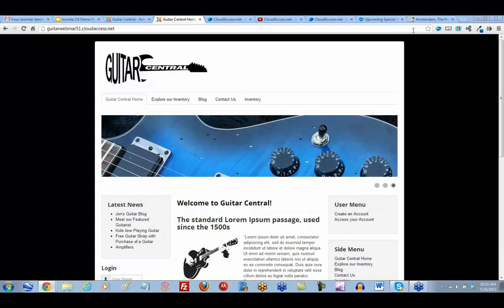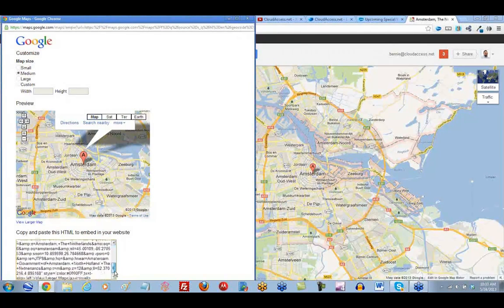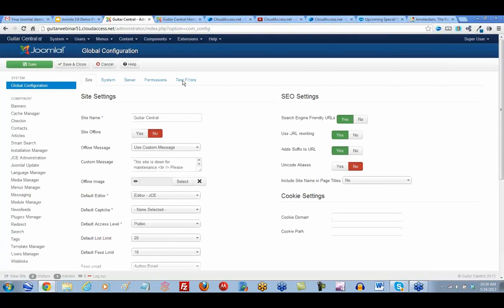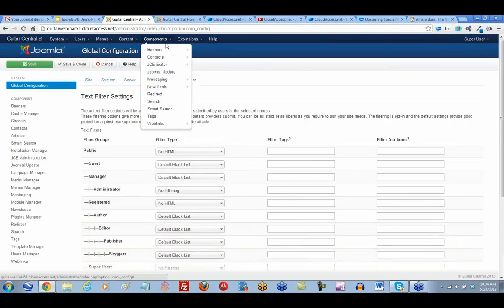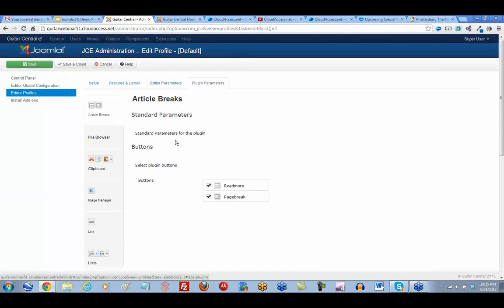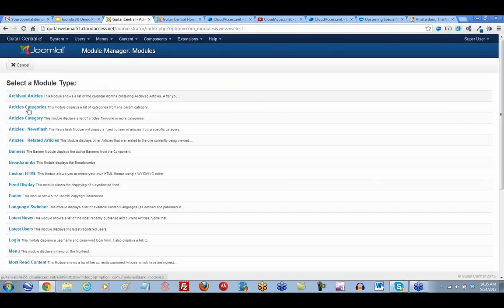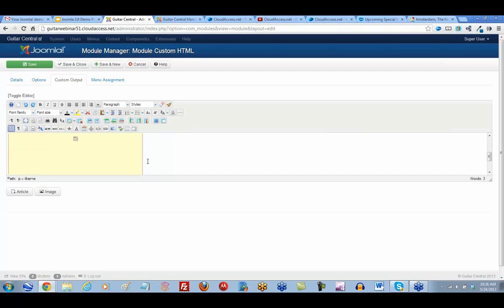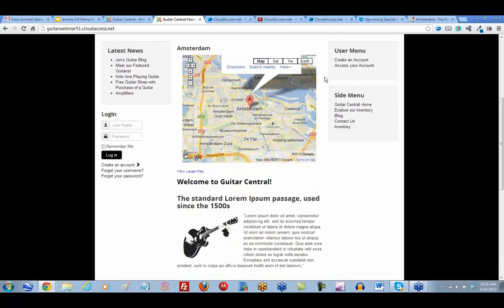Embedding Google Maps (Joomla 3.1)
This tutorial will run you through the steps to embed a Google Map into an article or a Custom HTML module.